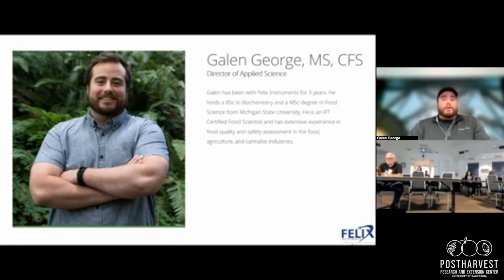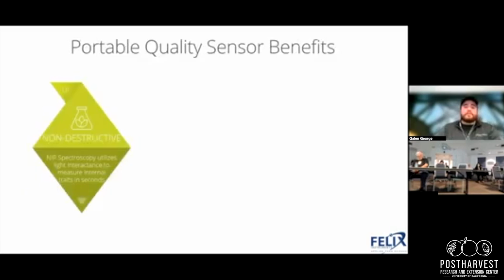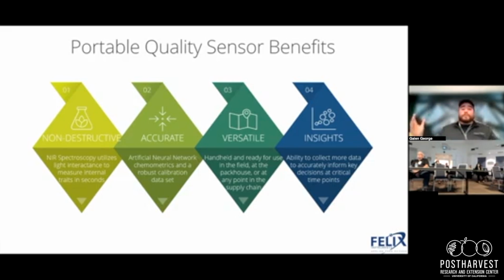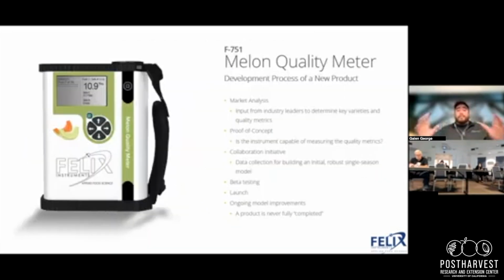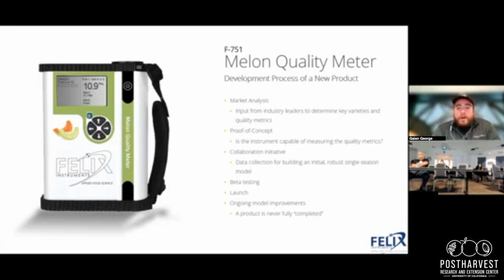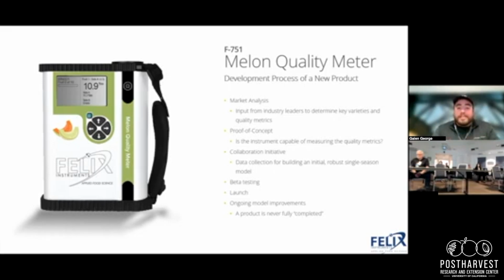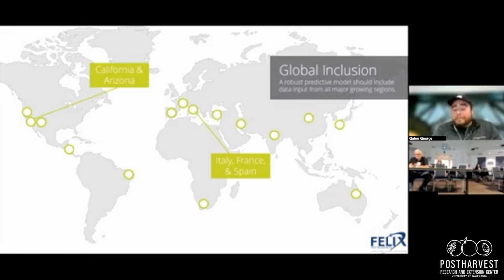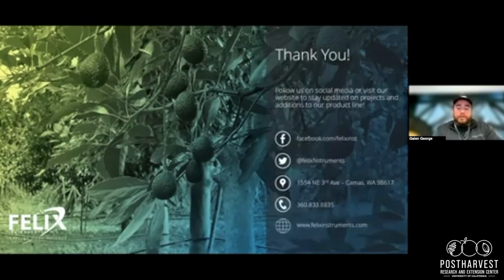EMERGING TECH | Commercial Application of Portable Quality Sensors | Galen George